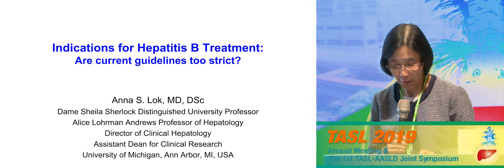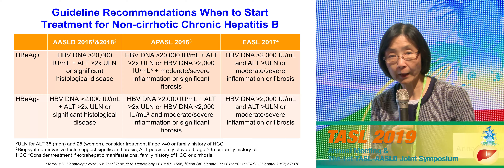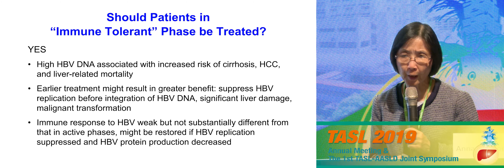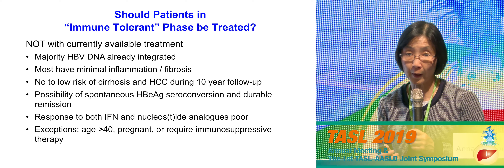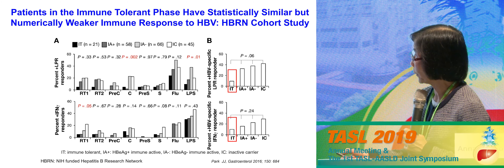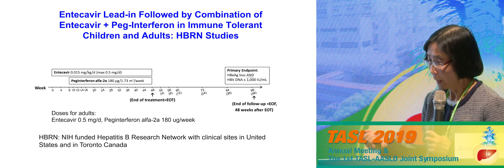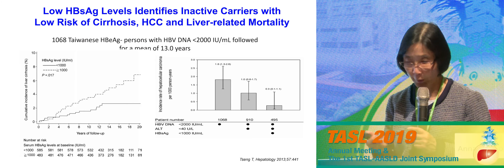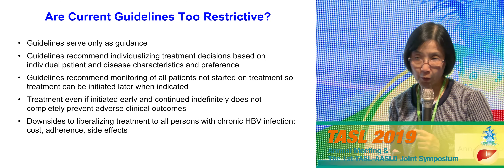The 1st TASL-AASLD Joint Symposium: HBV Elimination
Lecture
Indications for hepatitis B treatment – are current guidelines too strict?
by Anna Suk-Fong Lok
Dec 15, 2019 13:30